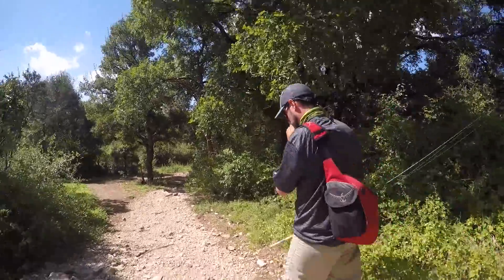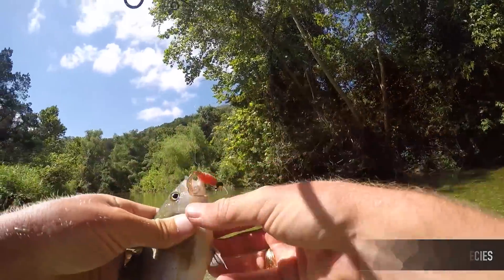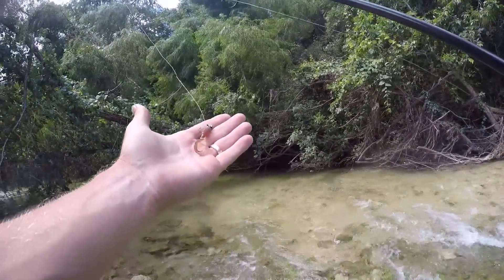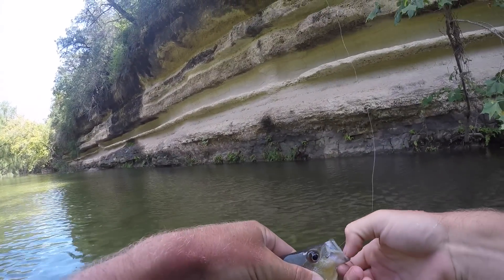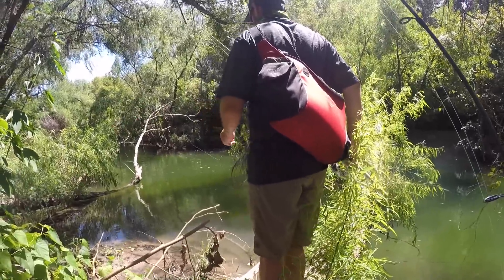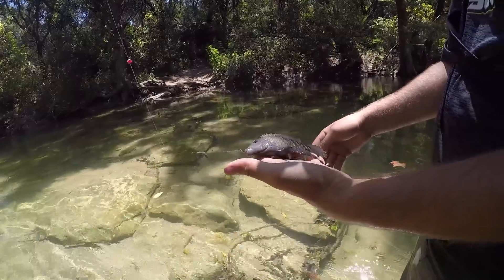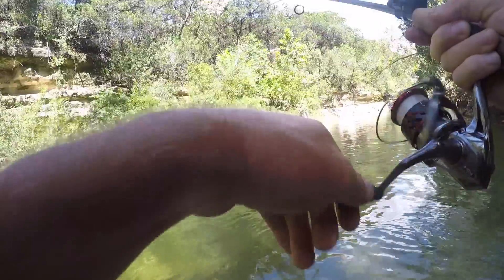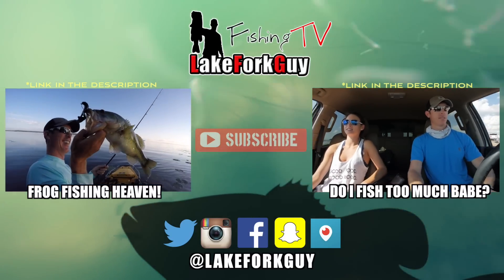Creek Fishing with New Technology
We are going creek fishing for sunfish and small largemouth and Guadalupe bass in central Texas. Using a new prototype fishing rod technology, we are collecting motion tracking data while catching fish in the creek. All the data from the fish that we catch is being used to make the Anglr App even better. We caught red breasted sunfish, greenear sunfish, warmouth, Texas cichlids, and bluegill using small grubs on light spinning tackle. The Anglr Tracker is the device that goes on your fishing rod and tracks casting, and catching and even logs your fish catches automatically while pairing them with local weather and water conditions.

ABOUT LFG
Justin Rackley, known as Lakeforkguy in the fishing world, creates fishing videos on youtube and other social platforms.  LFG provides fishing tips and techniques for mostly largemouth bass fisheries but also travels to other freshwater and saltwater fishing spots to explore new fish species and fishing techniques to show as many fishing places as possible and help you catch more fish.  Lakeforkguy likes to hang out on any fishing vessel or go bank fishing with his other YouTube Fishing friends and vlog with his Wife Stephanie and french bulldog Winston.

GEAR
ANGLER APP and TRACKER

REEL
Shimano Stradic Ci4+ 2500HGFB

ROD
Shimano Clarus

LINE
8lb Sunline FC Sniper

CAMERAS
Chesty POV (Gopro Hero 4 Black)